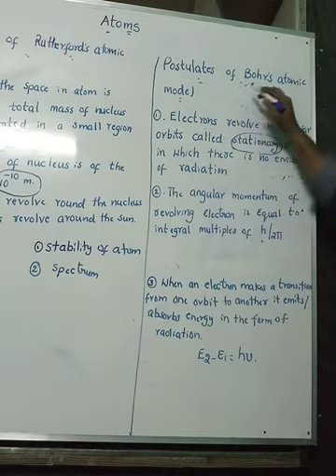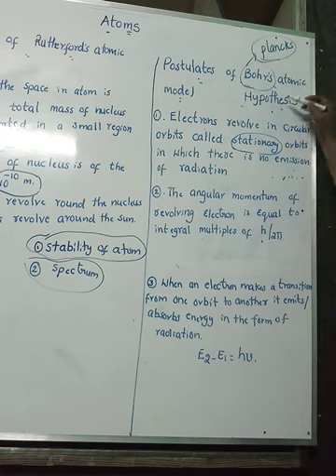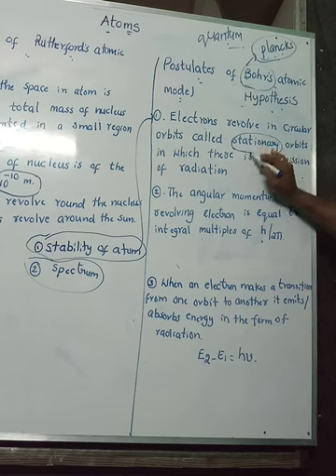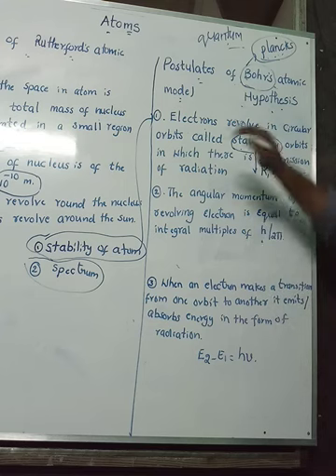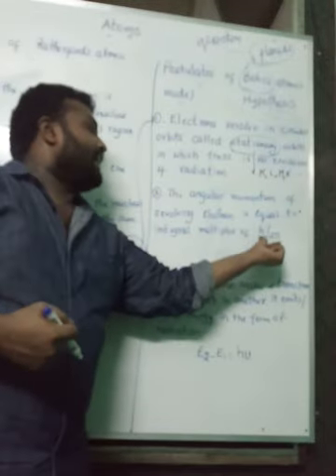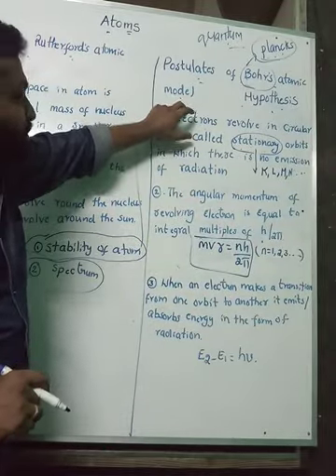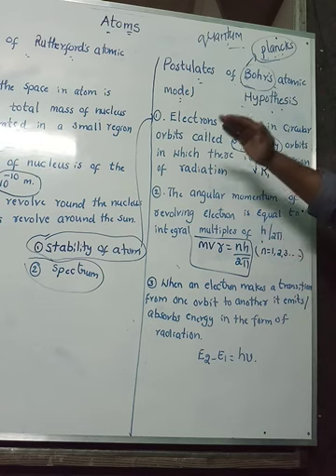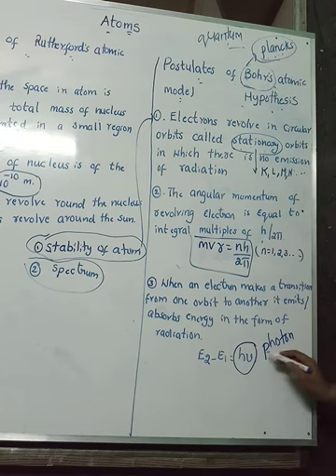Postulates of Bohrs atomic model